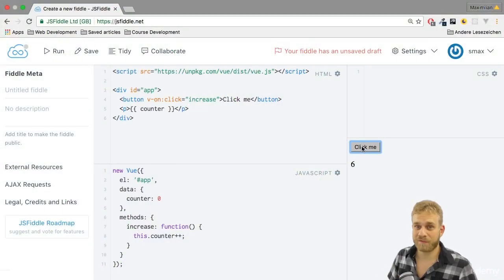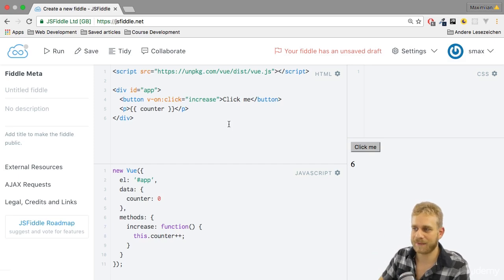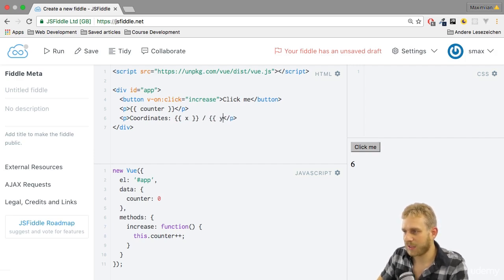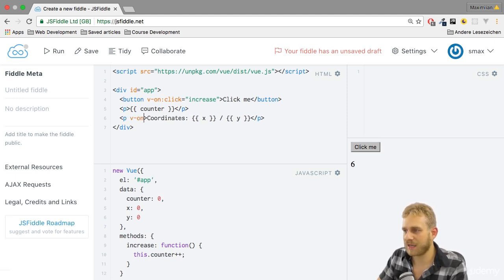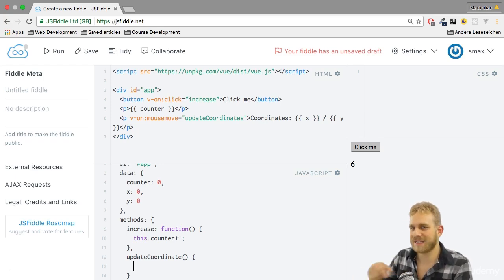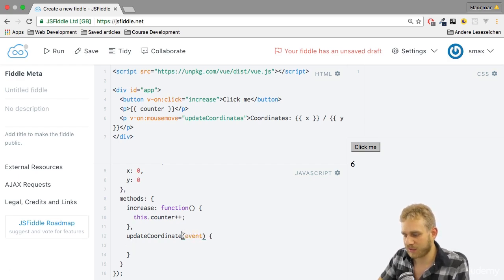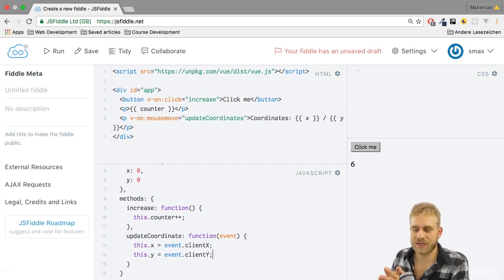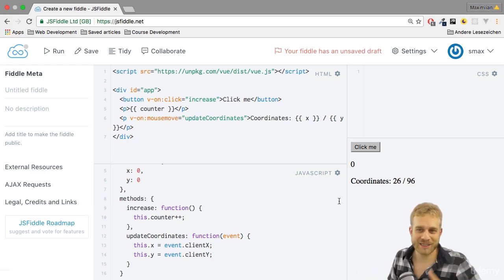02 Using VueJS to Interact with the DOM - 017 Getting Event Data from the Event Object